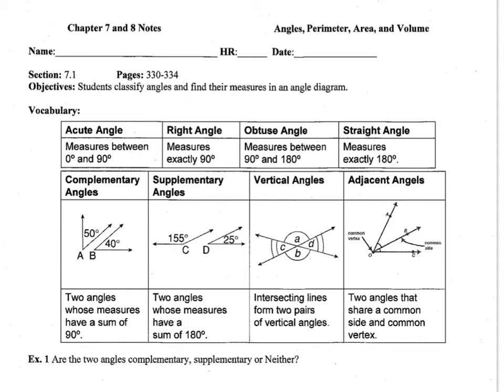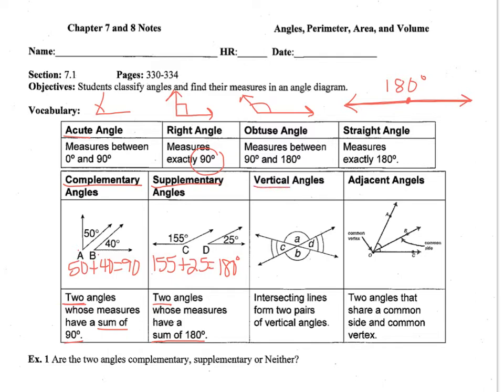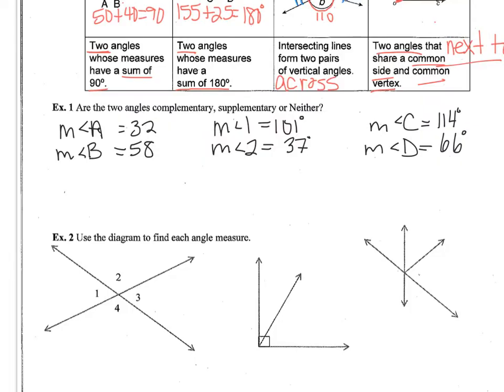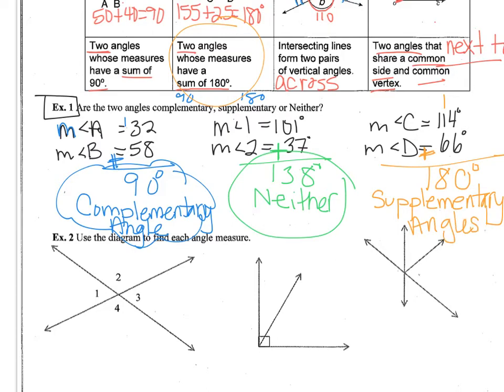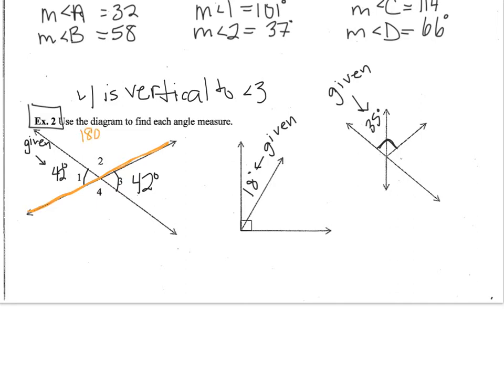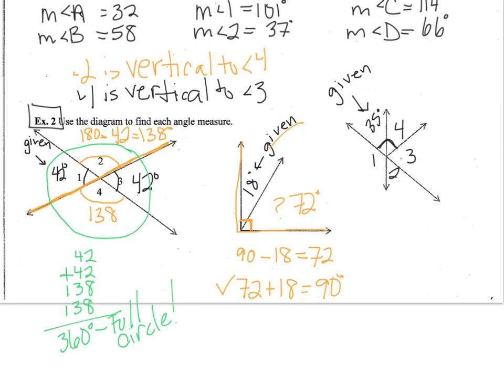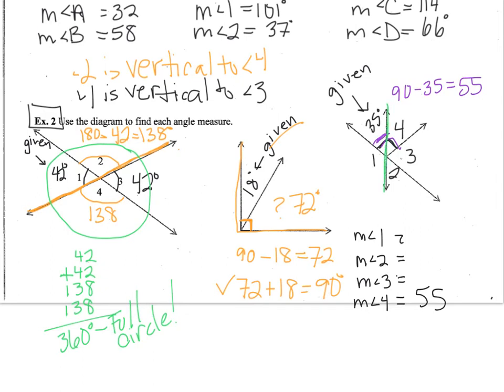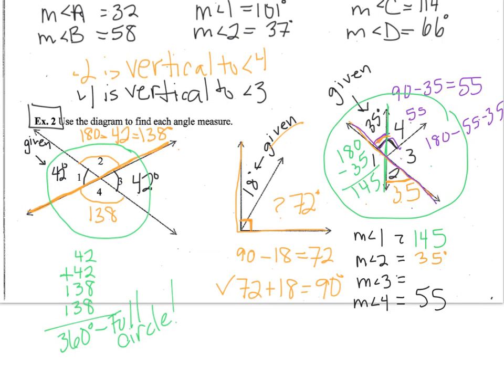7.1 Supplementary/Complementary Angles